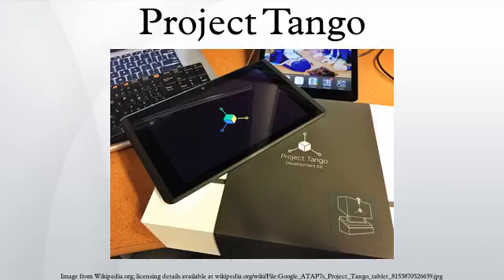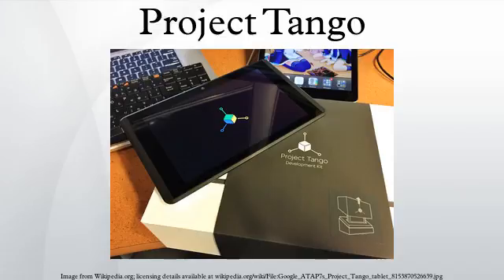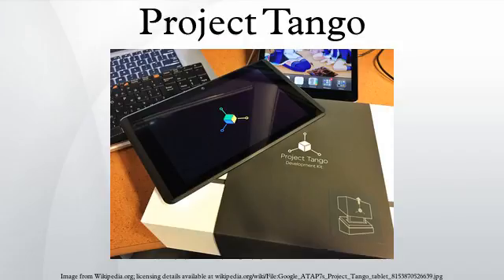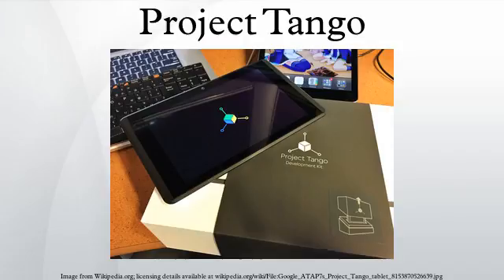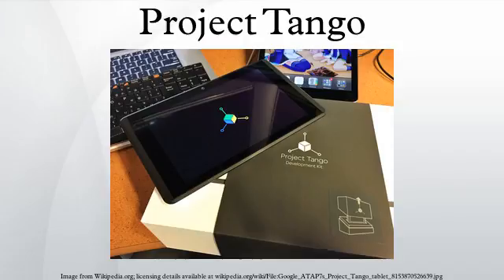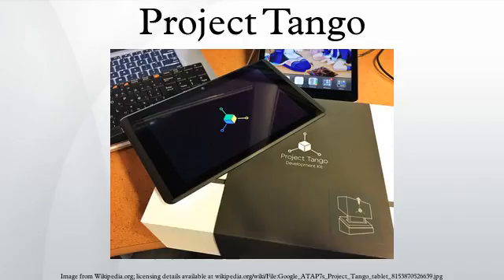Project Tango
Project Tango is a Google technology platform that uses computer vision to enable mobile devices, such as smartphones and tablets, to detect their position relative to the world around them without using GPS or other external signals. This allows application developers to create user experiences that include indoor navigation, 3D mapping, measurement of physical spaces, recognition of known environments, augmented reality, and windows into virtual 3D worlds.
The first product to emerge from Google's ATAP skunkworks group, Project Tango was developed by a team led by computer scientist Johnny Lee, a core contributor to Microsoft's Kinect. In an interview in June 2015, Lee said, "We're developing the hardware and software technologies to help everything and everyone understand precisely where they are, anywhere."